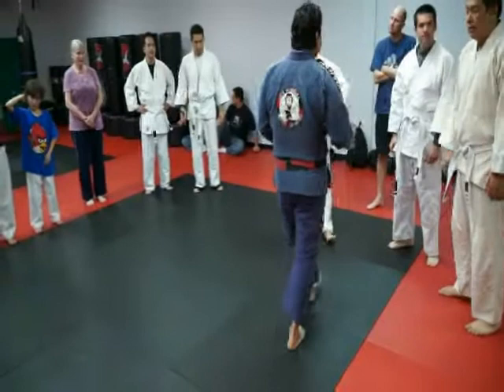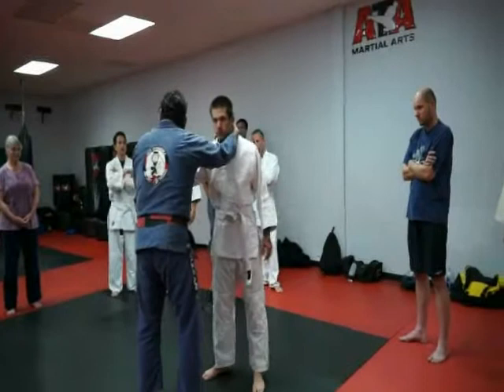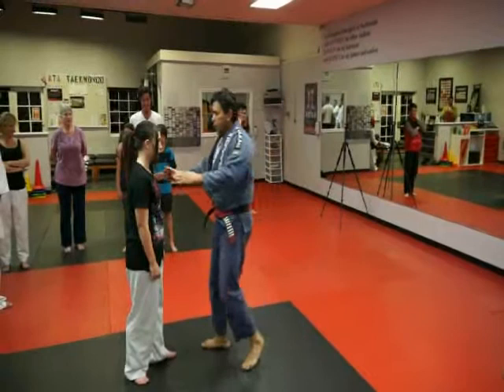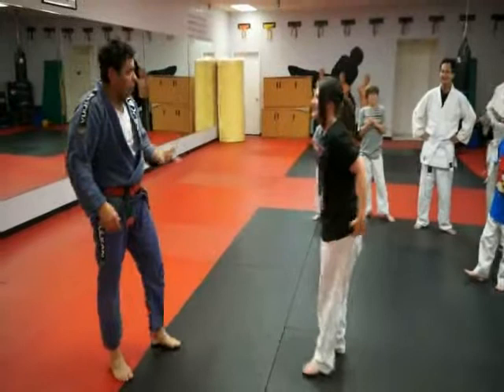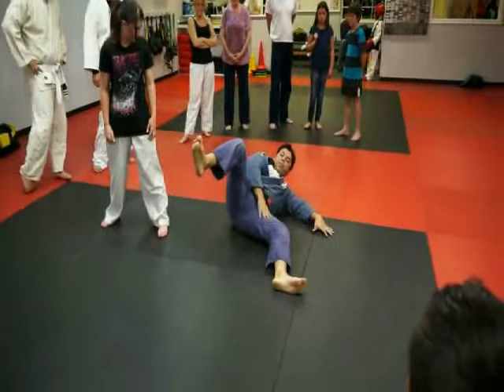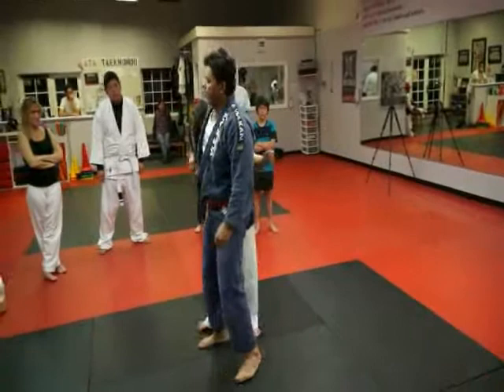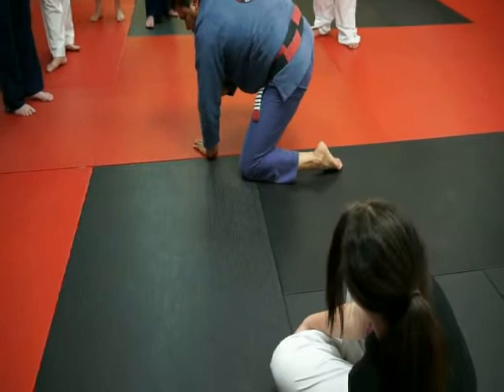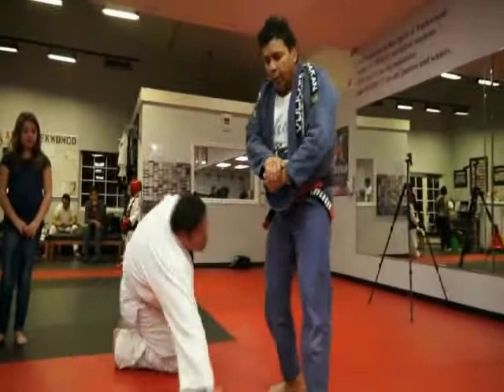Joe Moreira Seminar - OC Fight Club - 3-15-2012.swf